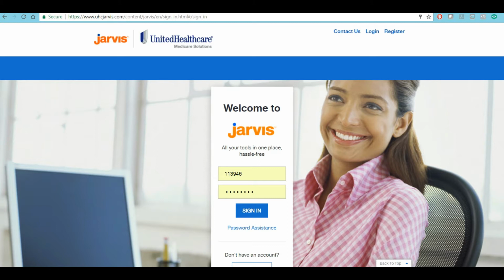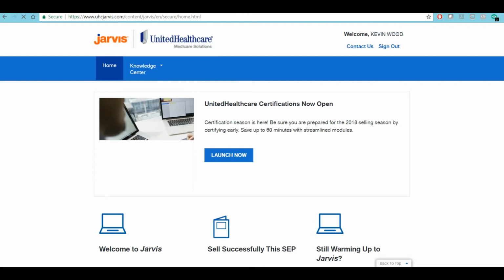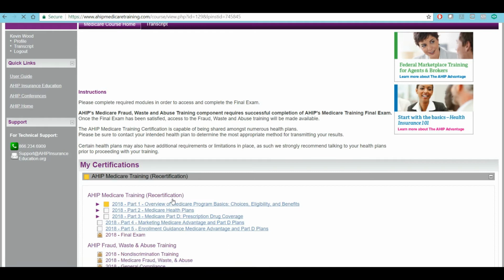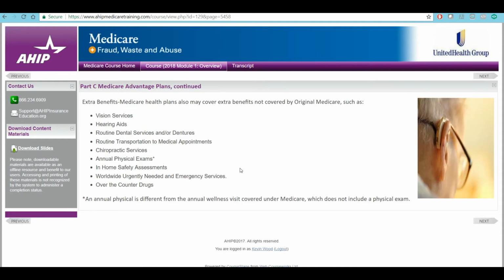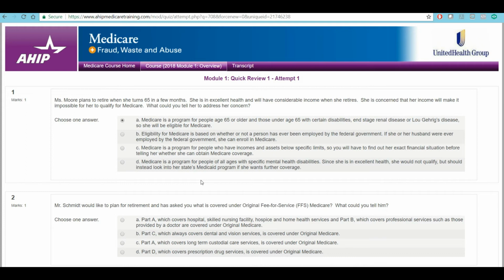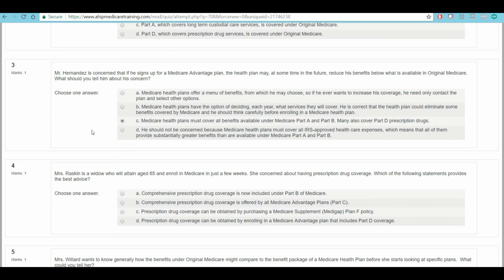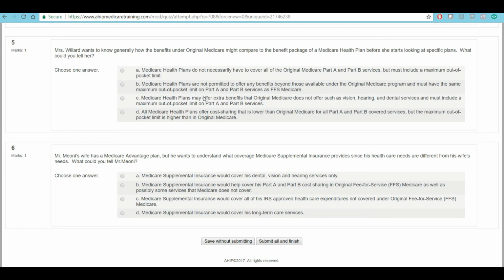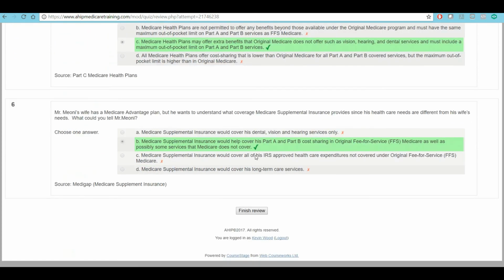2018 Medicare and AHIP Certification Tour Training Through Jarvis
Every Year, as Insurance agents, we prepare for the Medicare Annual Enrollment. This 2018 selling season has begun and here is the training to show you point to point how to get certified and prepare for a profitable 7 weeks of enrollment Heaven.